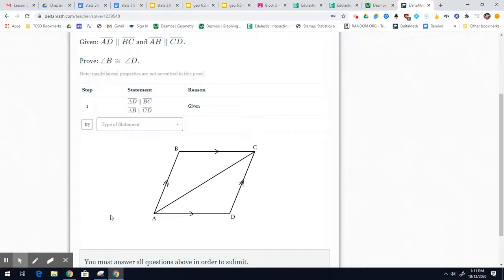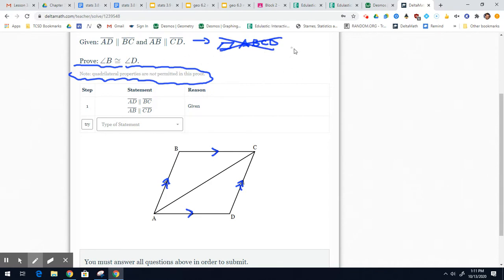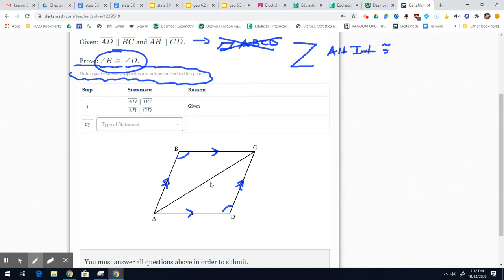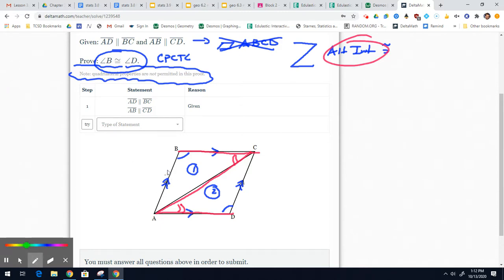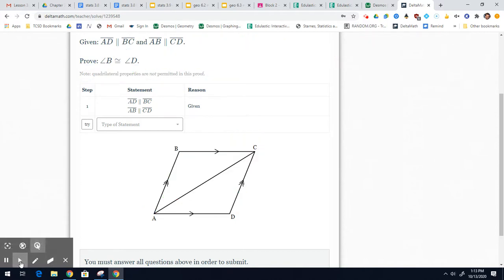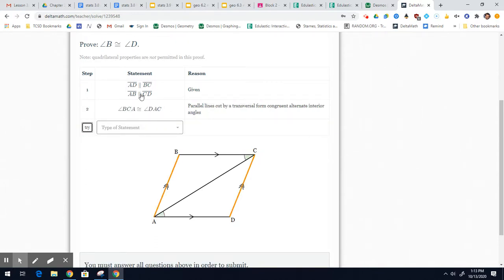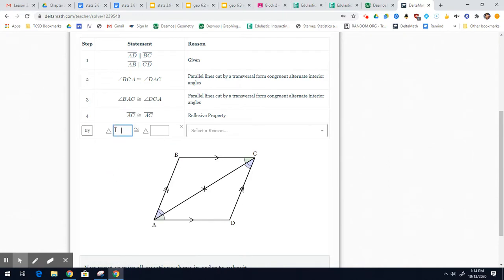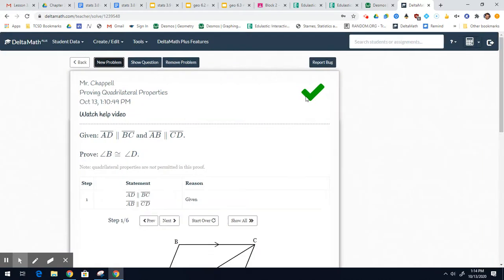geo 6.2 - properties of parallelograms #2